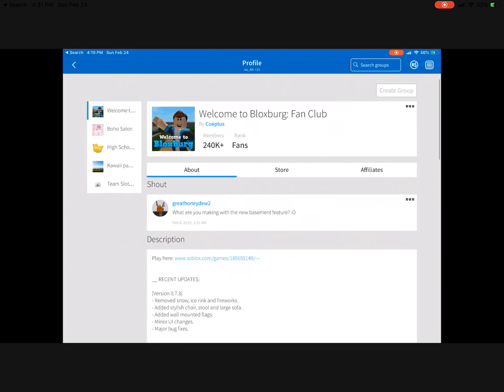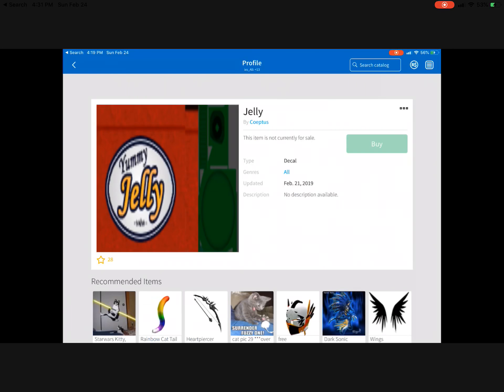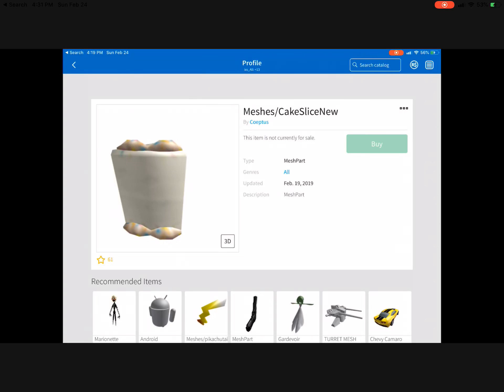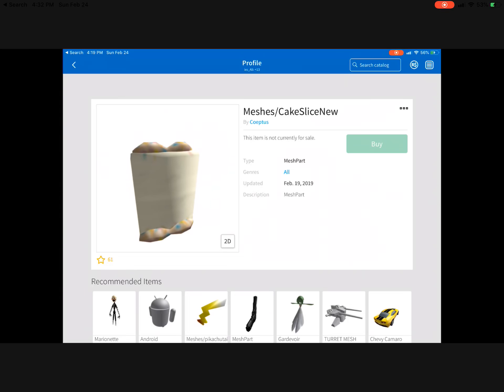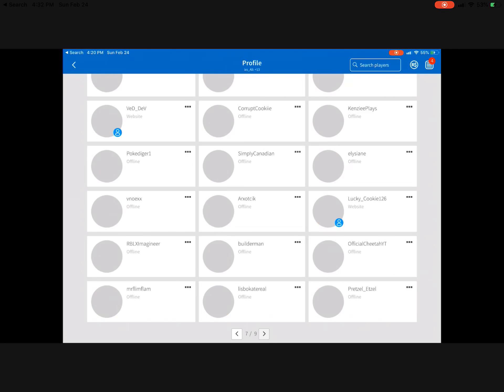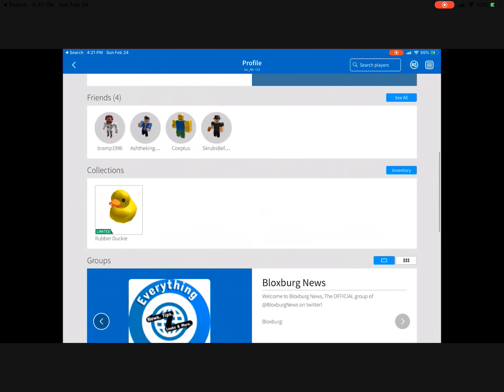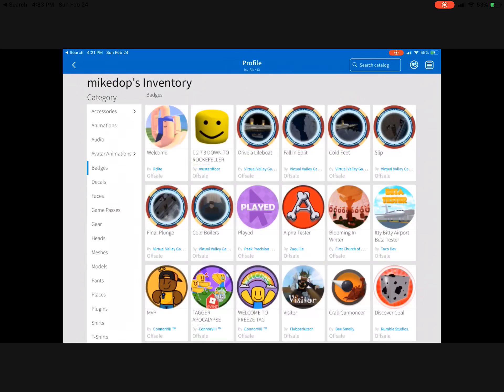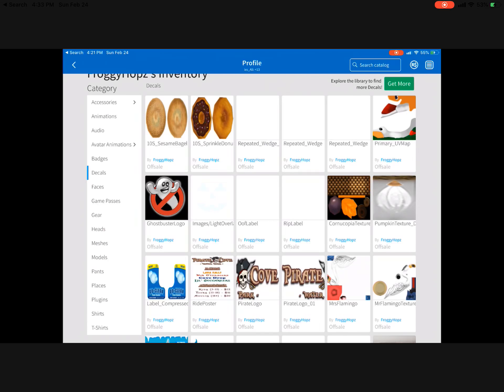Huge bloxburg 0.7.5. Leaks! (ROBLOX)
Haiii pandasquadfurever!